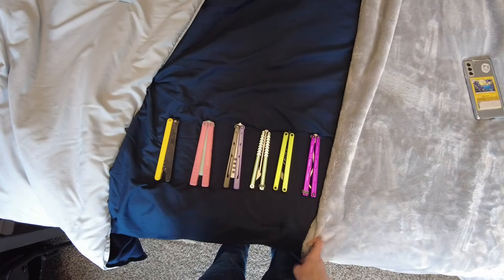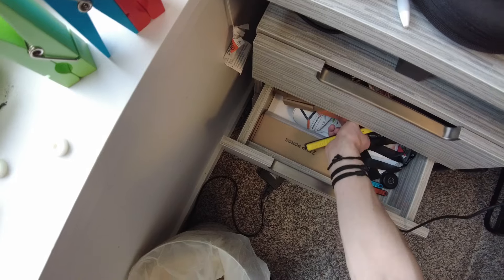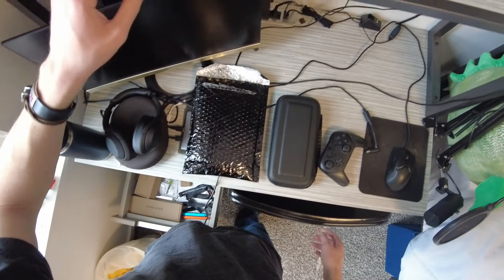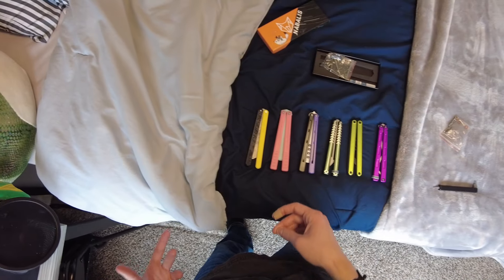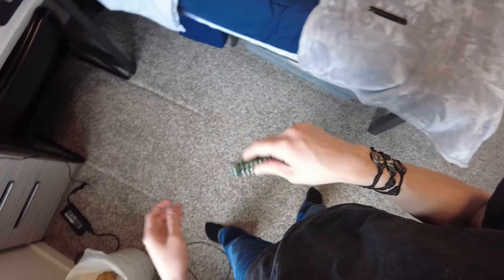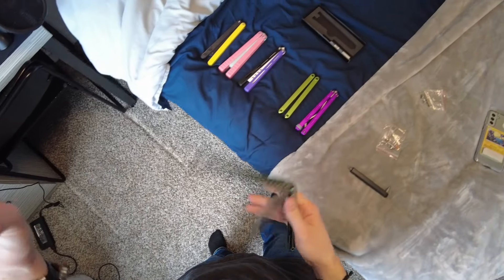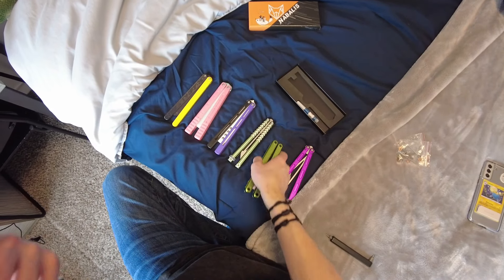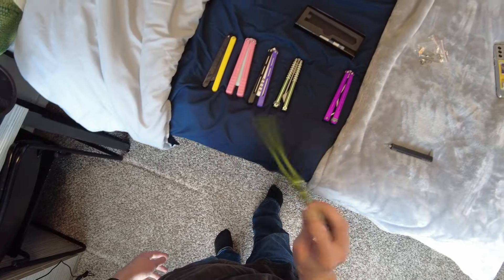New to Balisongs? Watch this video!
Today I go over the best ways to get into the Balisong hobby, all the terms you need to know, and some of the best cheap balisongs around!